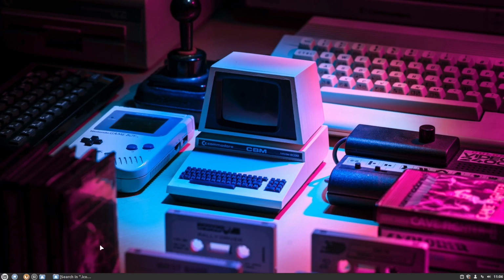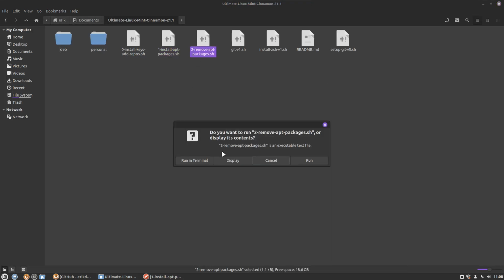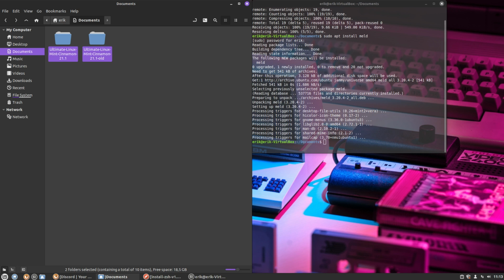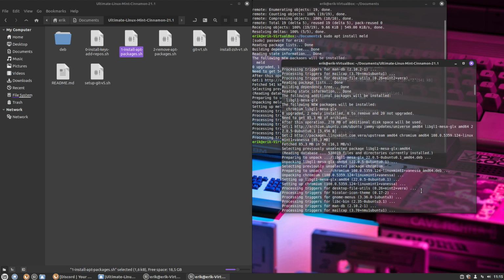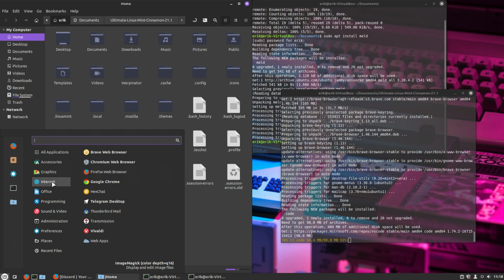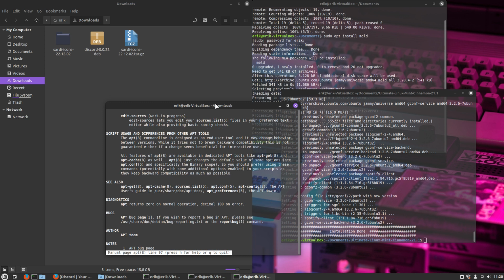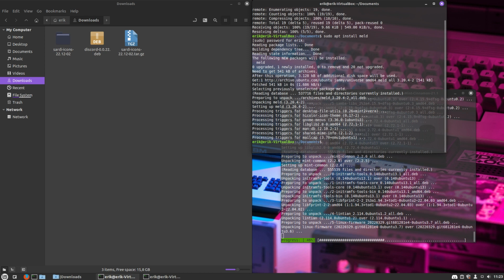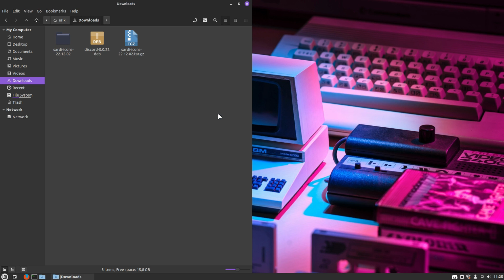ArcoLinux : 3191 Visiting Linux Mint Cinnamon - ricing script